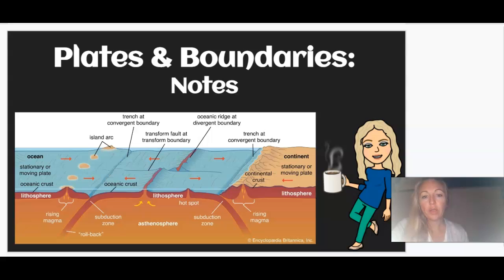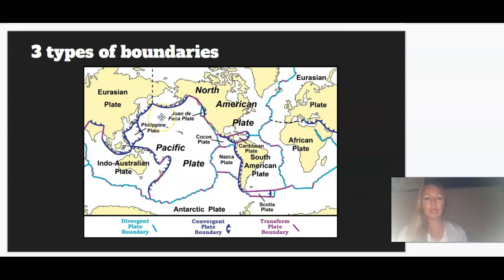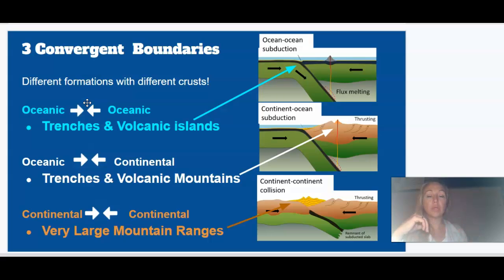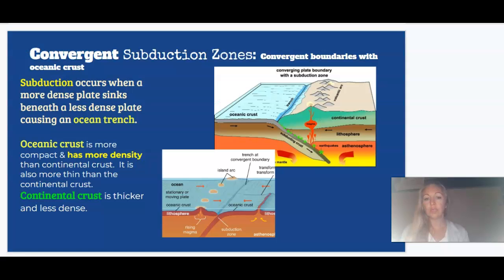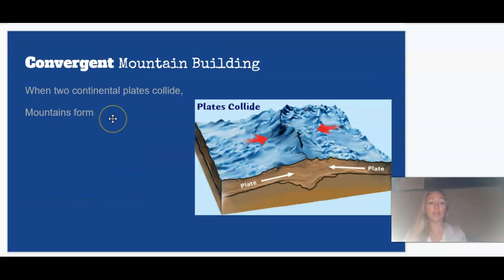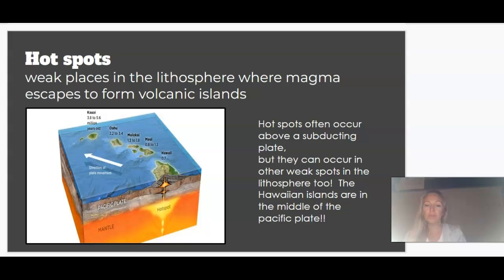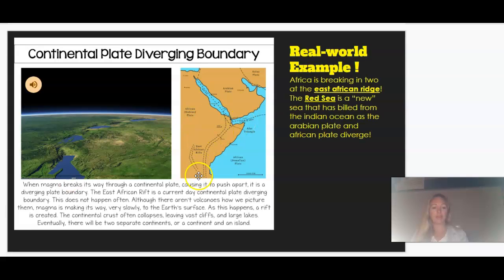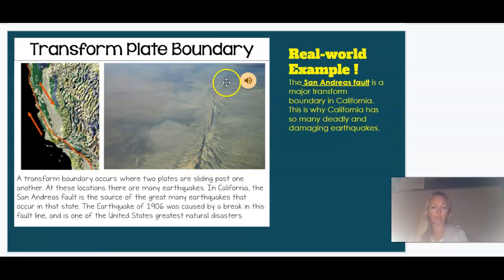plates & boundaries notes